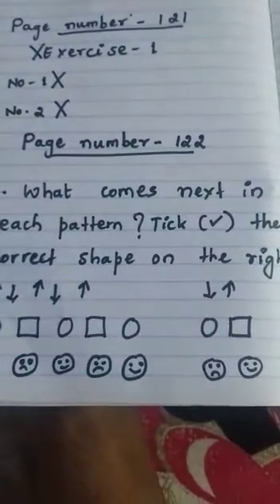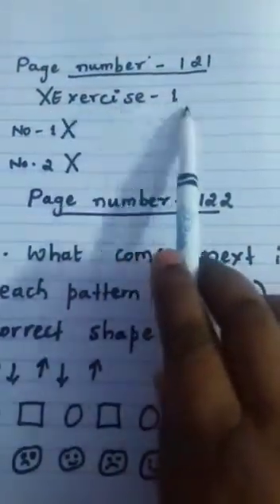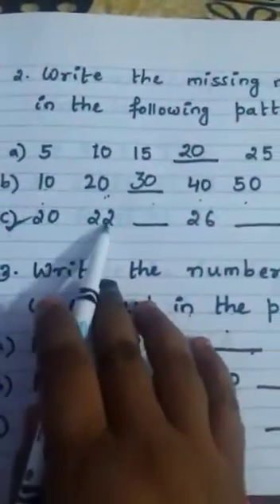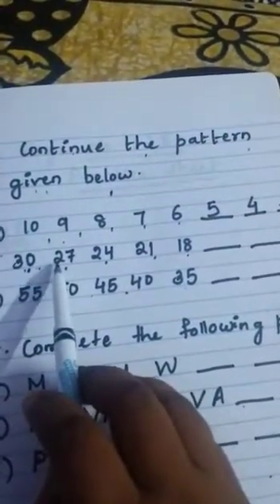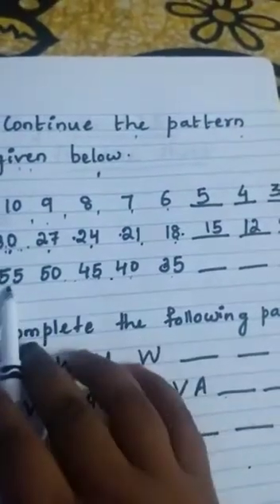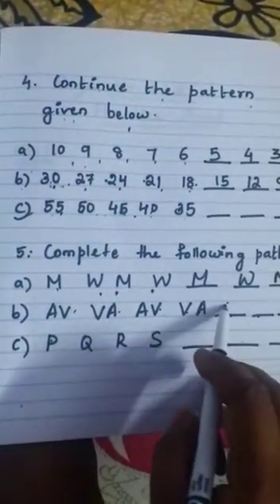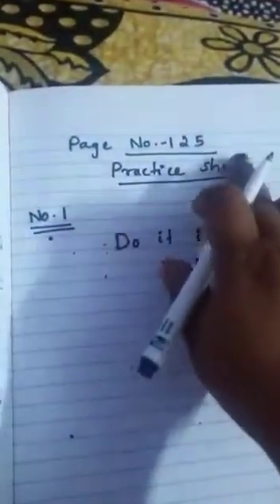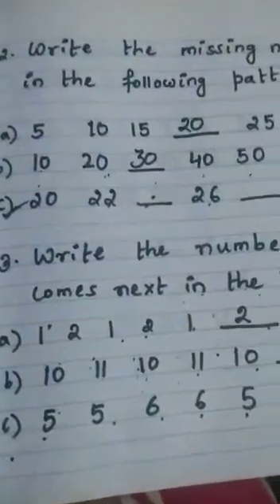Std 2 Maths Lesson 7 part 2